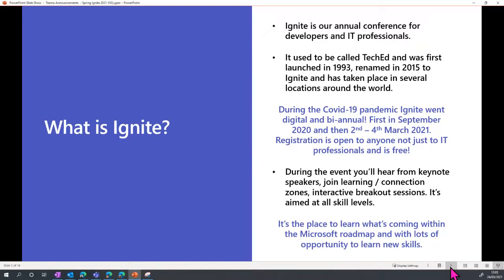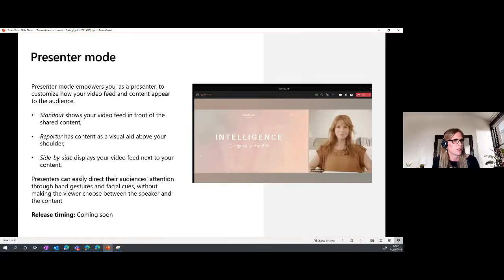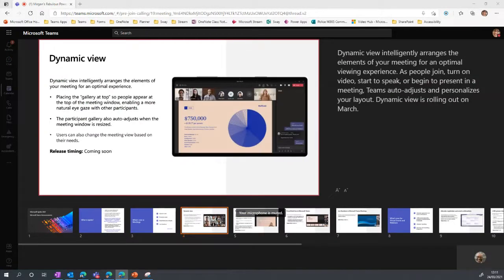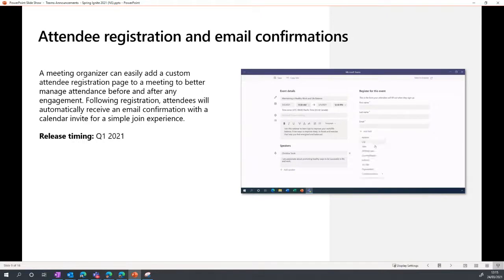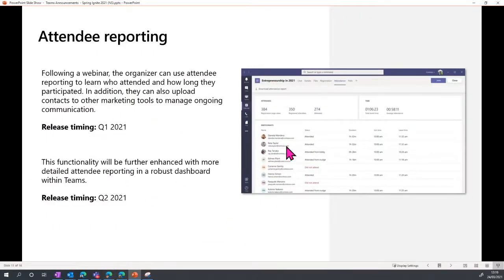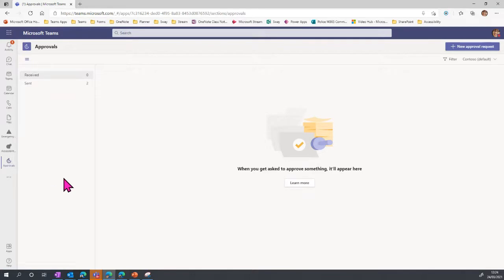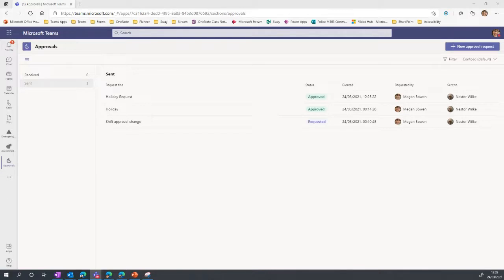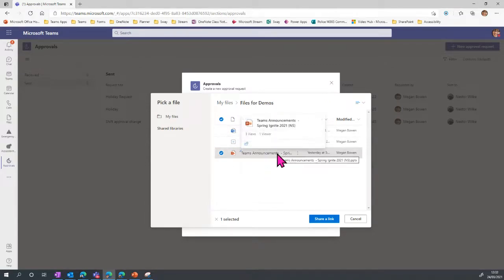Webinar - What's coming to police Teams soon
Find out some of the key features due to appear as part of the NEP Microsoft 365 approach in UK Policing over the Spring and Summer of 2021.

Find out more via

while the event has closed, the site has lots of information that you can access from the 2 days.